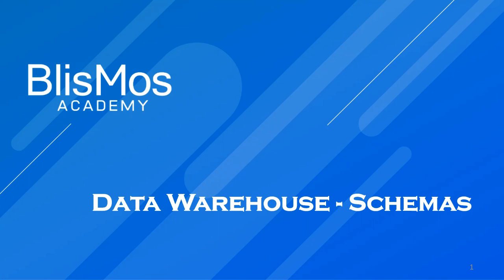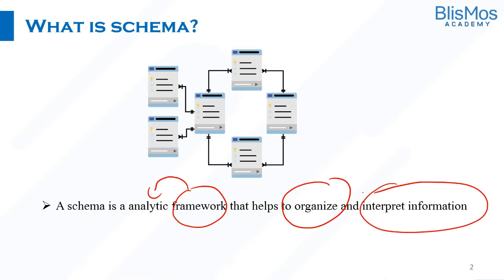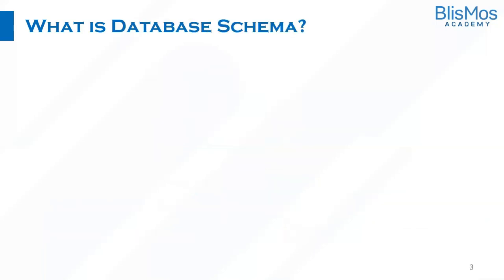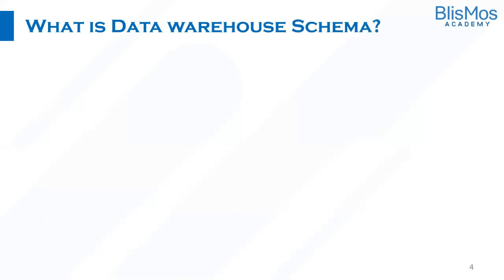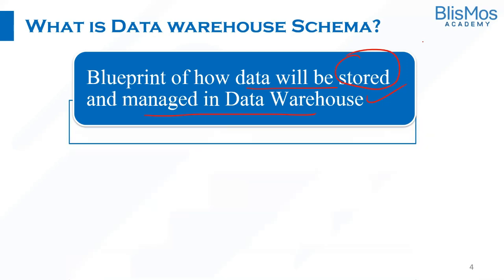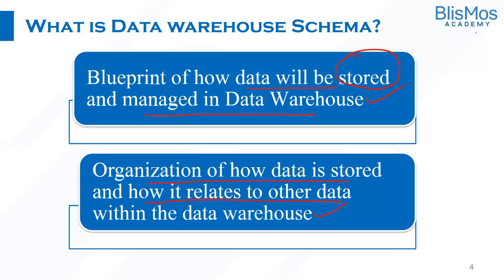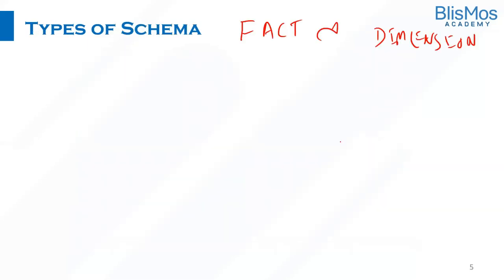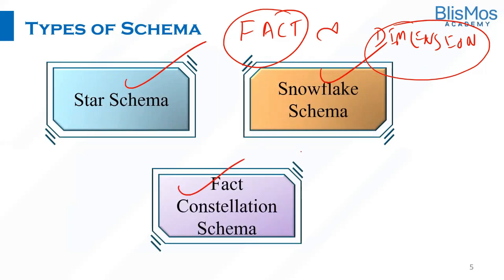17. Introduction to DWH Schema | Data warehouse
In this video, we will provide detailed explanation on Schema, Data Warehouse schema and types of schema.

If you have any questions about the Data Warehouse? Ask us in the comment section below.